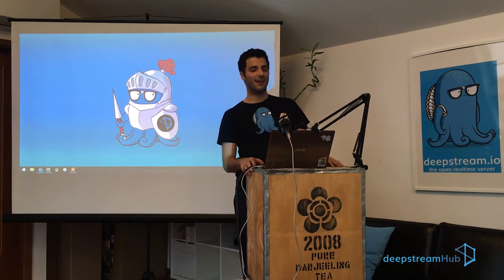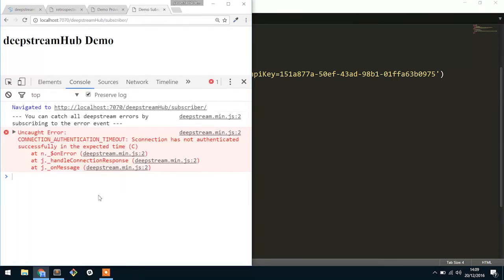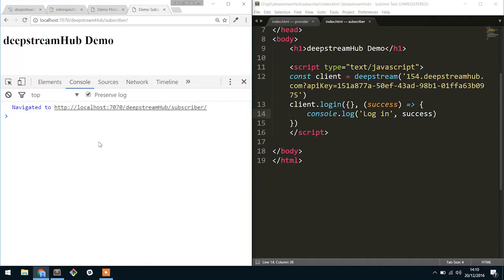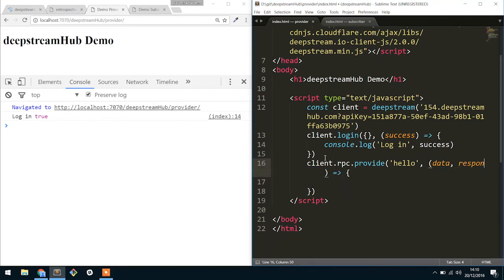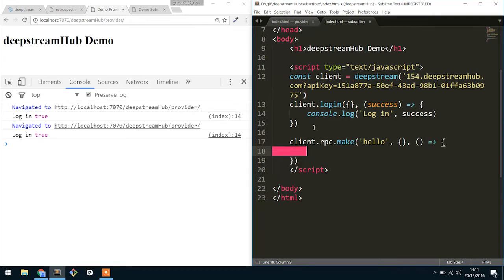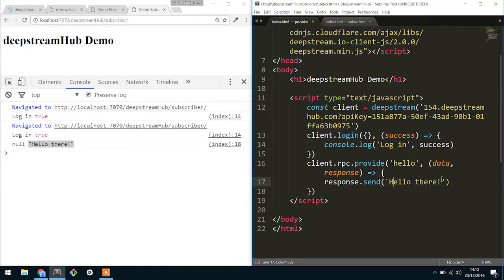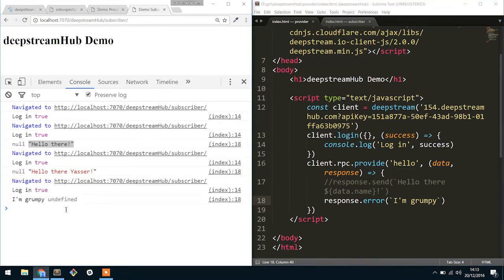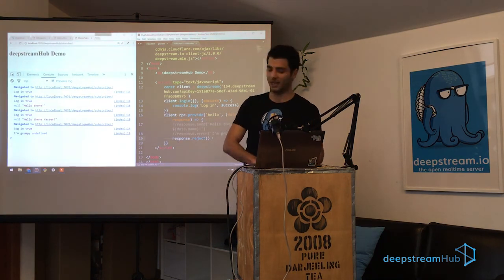video tutorial #2: request/response with deepstreamHub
Video Tutorial with Yasser Fadl CTO of deepstreamHub: request/ response(RPCs)